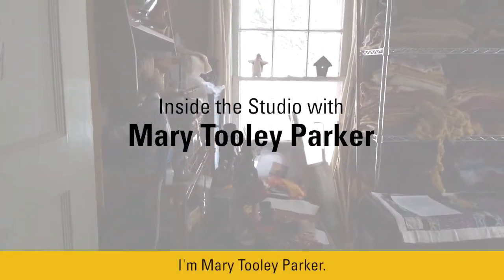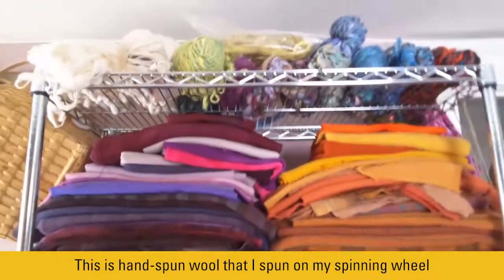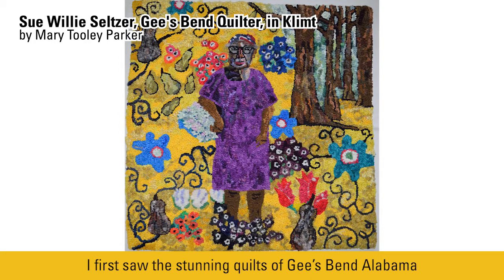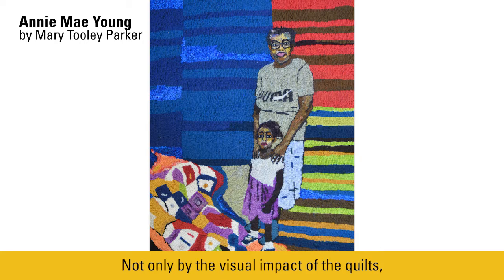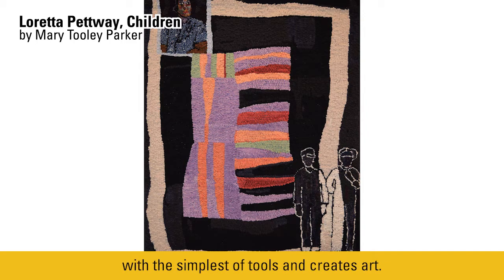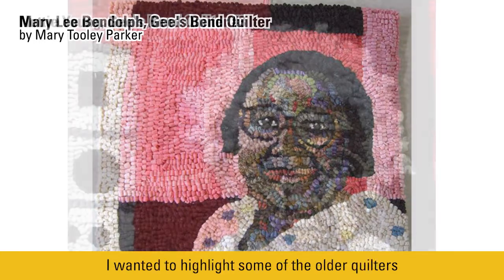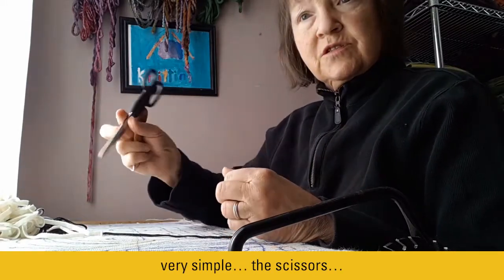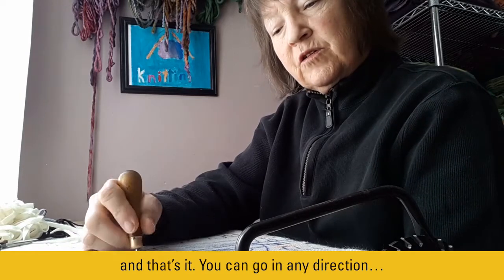From the Artist's Studio: Mary Tooley Parker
We got a view inside of artist Mary Tooley Parker’s studio as she spoke with us about the inspiration behind her textile compositions. Hear from the artist in this video.

Then visit Pelham Art Center’s “With Every Fiber” exhibition, which features the work of Mary and 6 other artists. "With Every Fiber" is on view through April 3.

Read more it in the March issue of ArtsNews